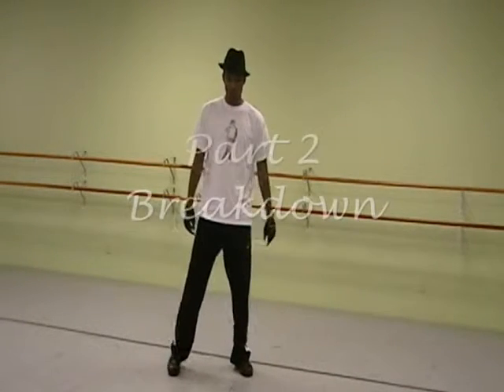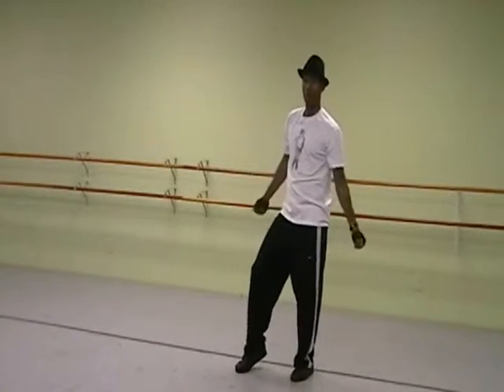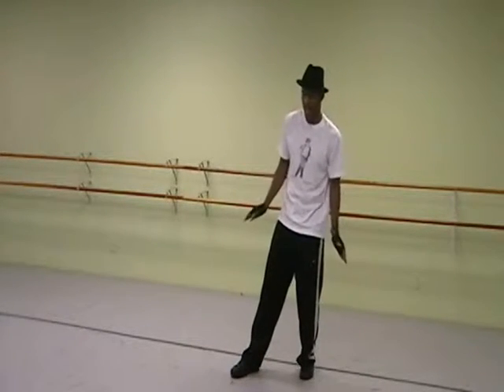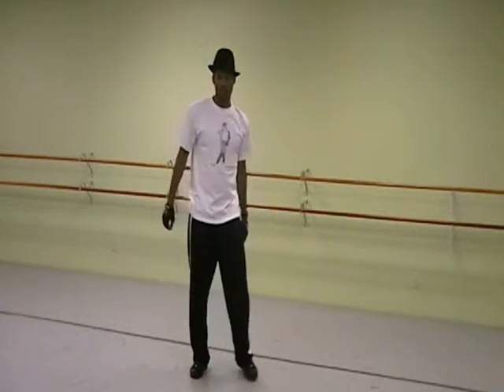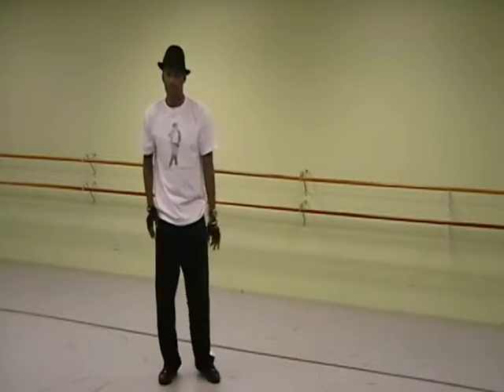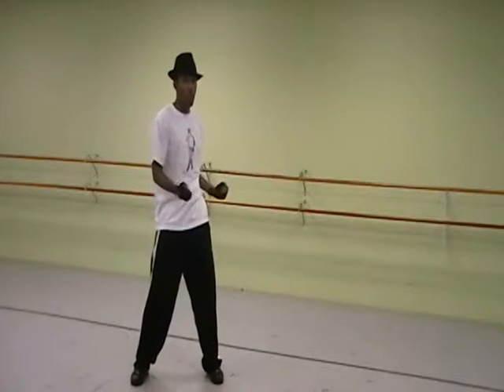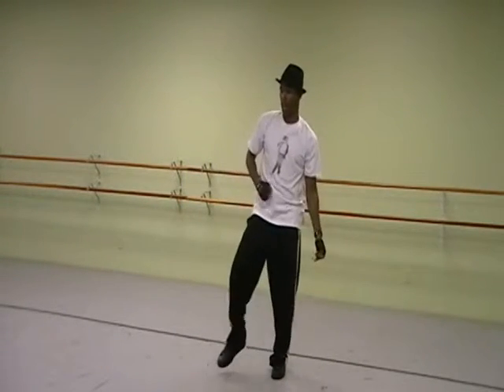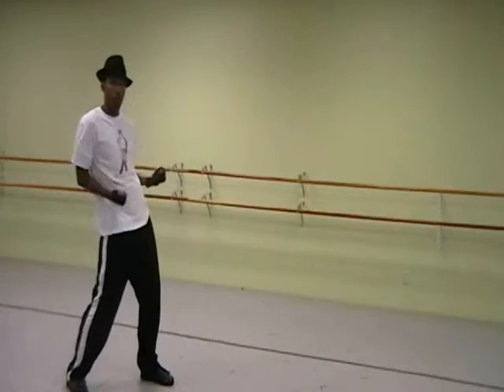Michael Jackson Dance Tutorial (Pt 2) by Choreographer Roger L. Long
Michael Jackson Dance Routine (Part 2)
By Choreographer Roger L. Long (Go Long Productions)

Learn easy moves that will help you dance like Michael Jackson. This is the 2nd part of my original Michael Jackson Routine. Watch the performance and then get an easy breakdown of the moves. Remember-you can play back the performance as many times as you like and dance along with it! THERE'S MORE...SEE PART 1 TOO AND GET IT ALL!!!
Look out for more Go Long Productions videos. for DVDs and more!